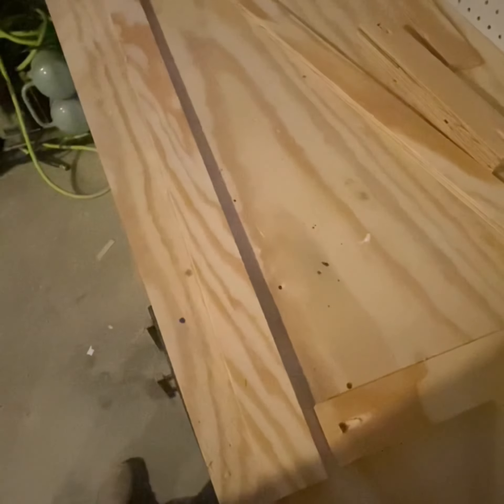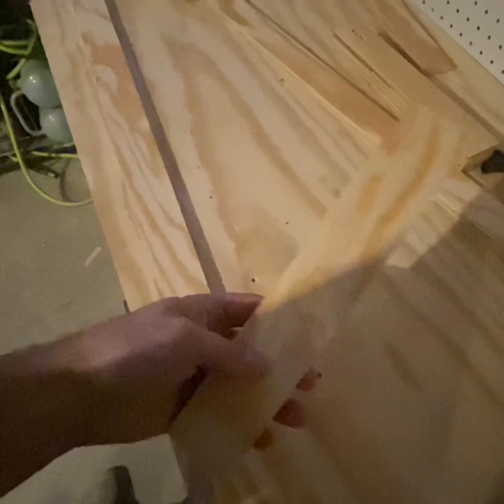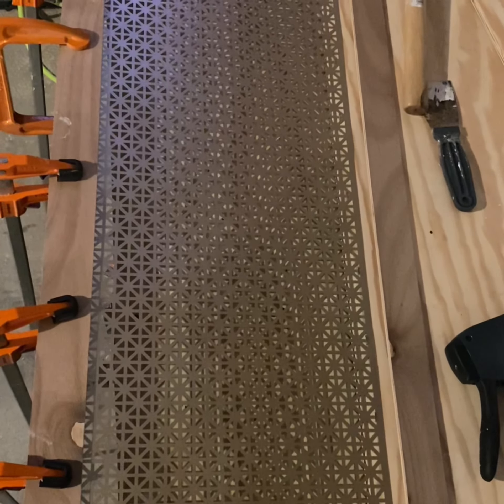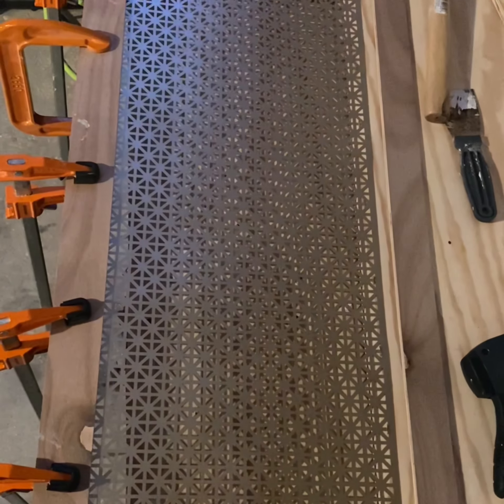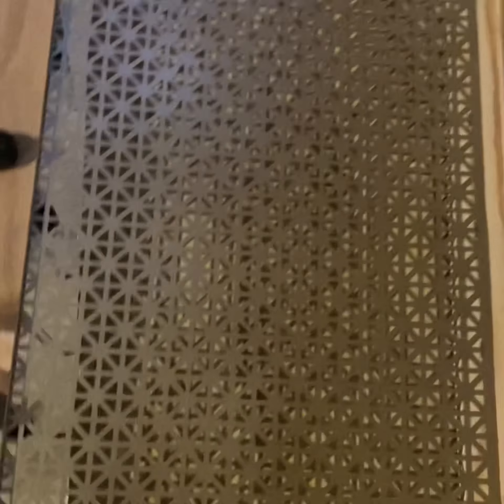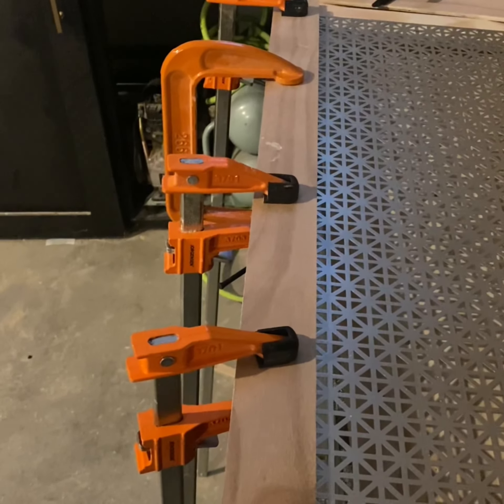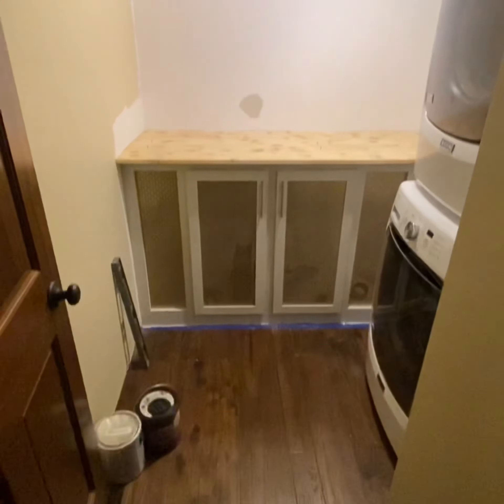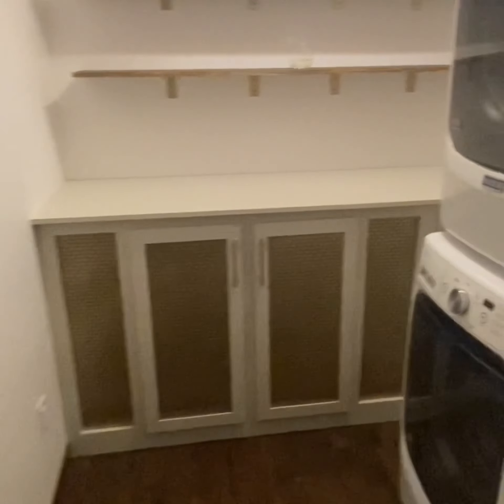Built in dog kennel